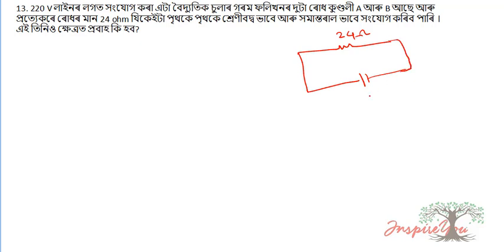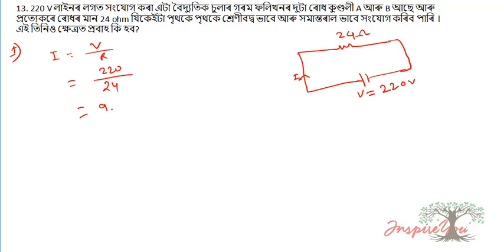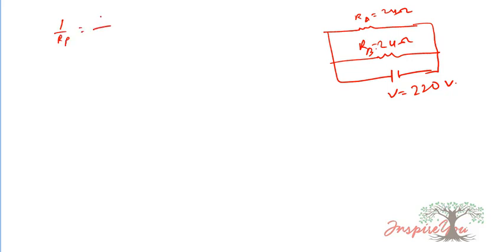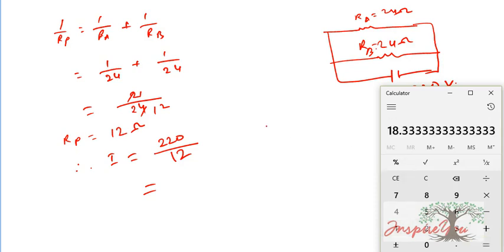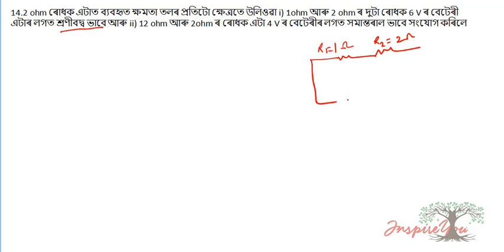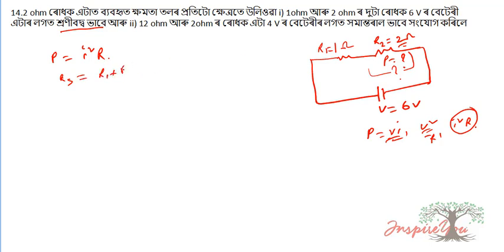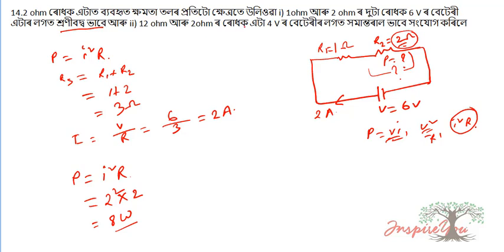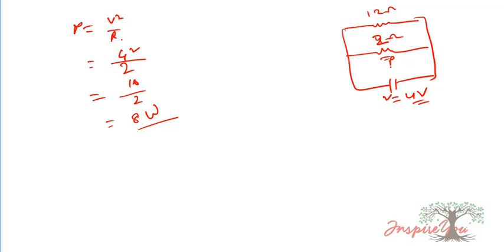Electricity part17 assamese medium (Exercise Q no 13,14)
class 10 science assamese medium
বিদ্যুৎ   দশম মান
অনুশীলনী প্ৰশ্ন ১৩ আৰু ১৪ ৰ সমাধান

hslc science,
hslc science common question 2018